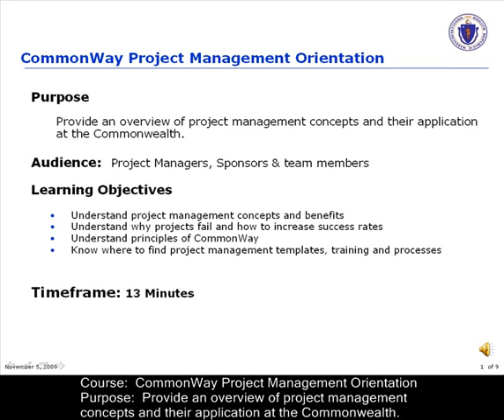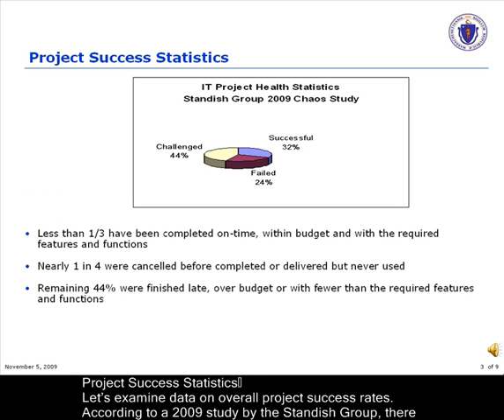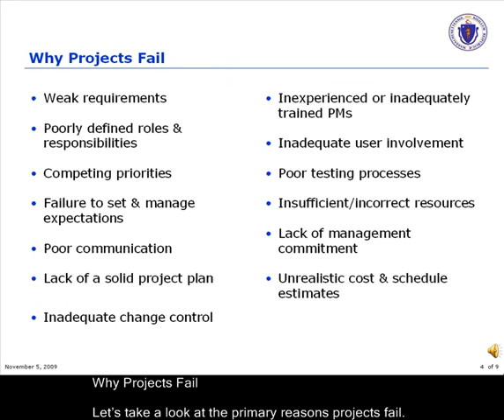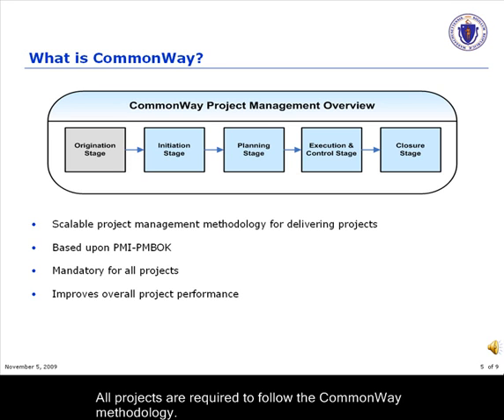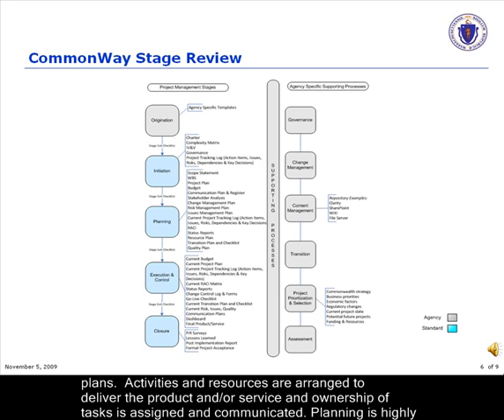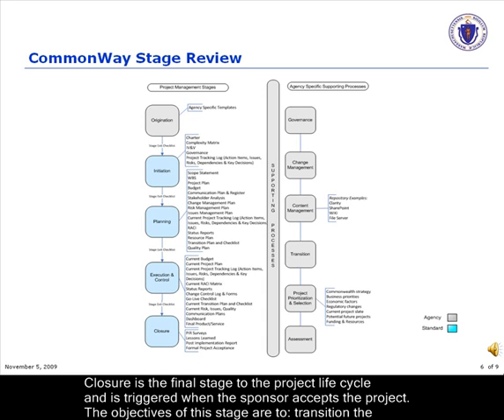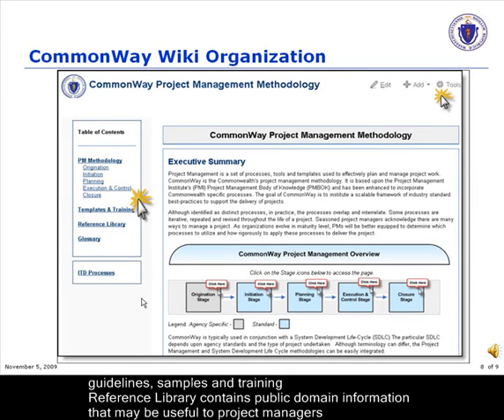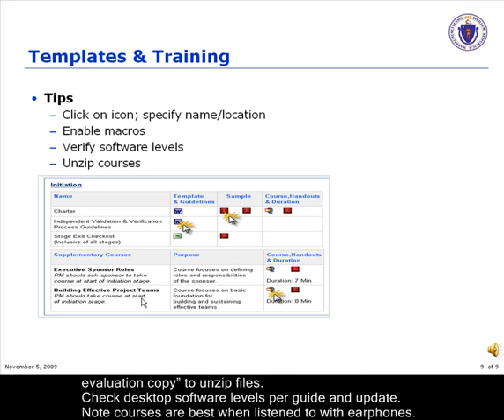CommonWay Orientation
Introductory course on CommonWay Project Management Methodology